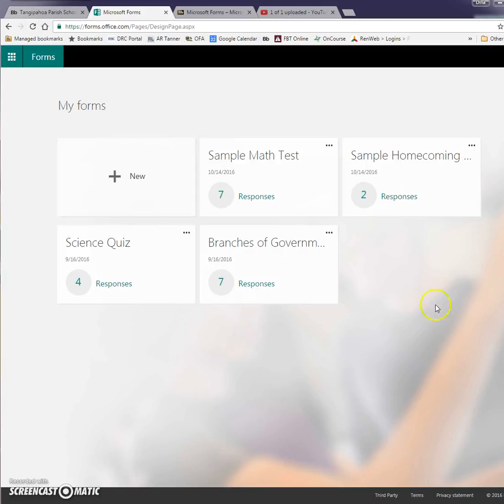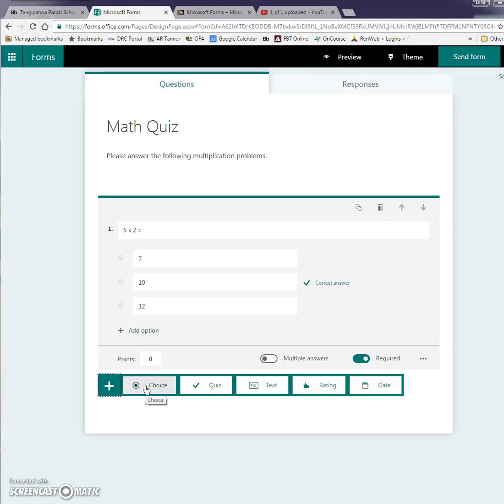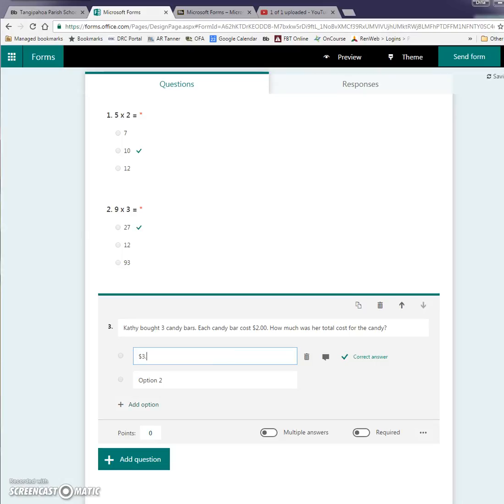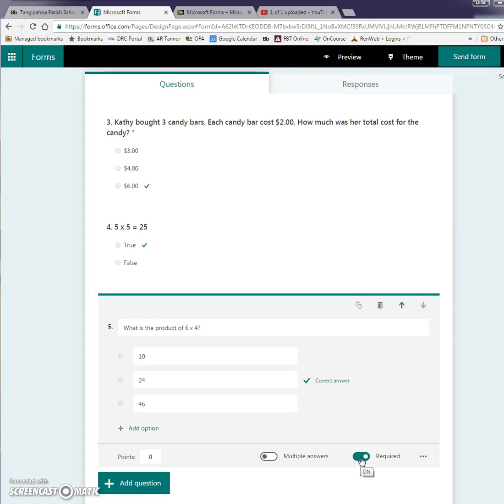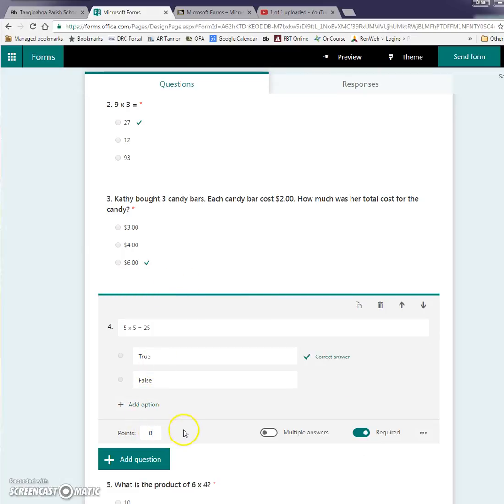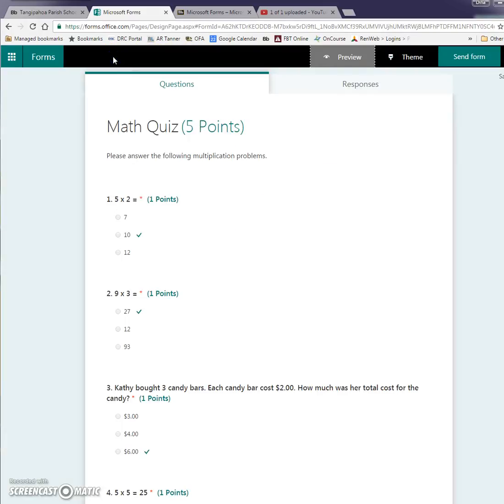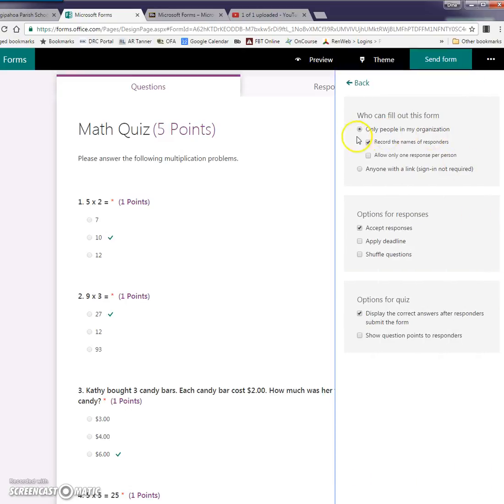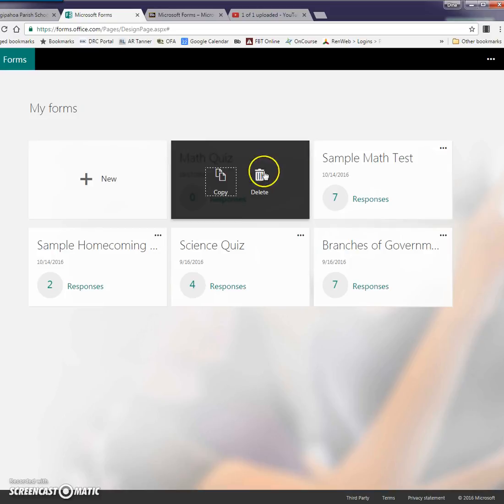Creating a Microsoft Form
This tutorial will show the steps of creating a quiz using MS Forms.